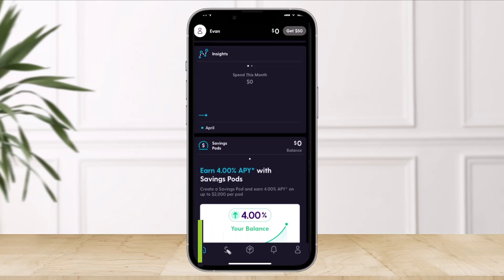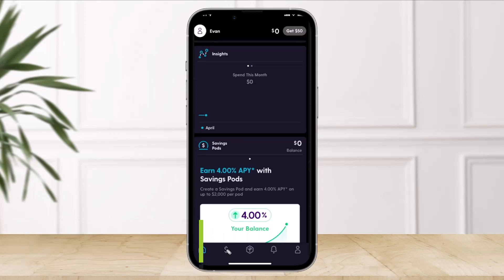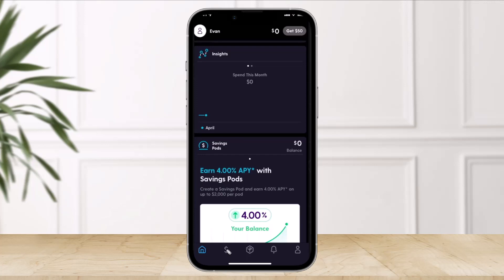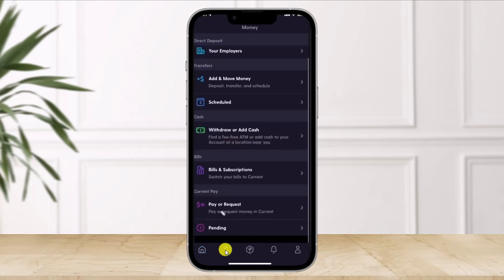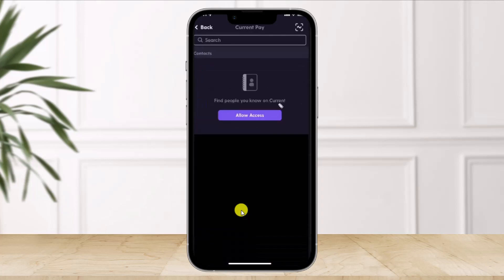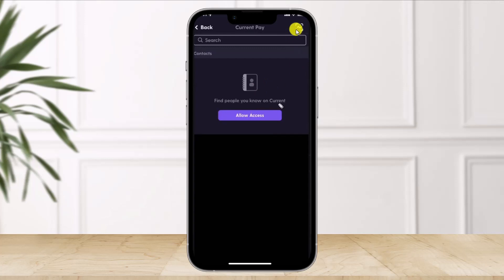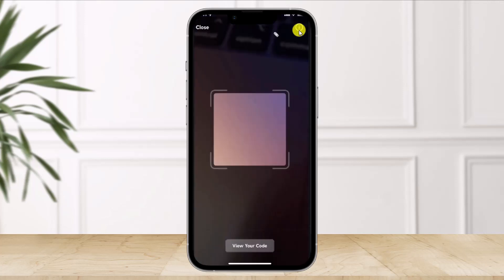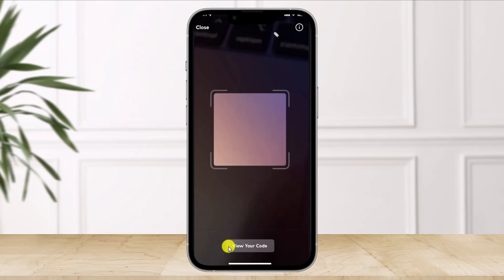How To Send Money on Current Bank ! (2023)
In this tutorial video, I am simply going to show you send money on the Current Bank app.

~Chapters:
0:00 Introduction
0:10 Send Money on Current Bank
0:40 Scan QR Code
0:59 Conclusion